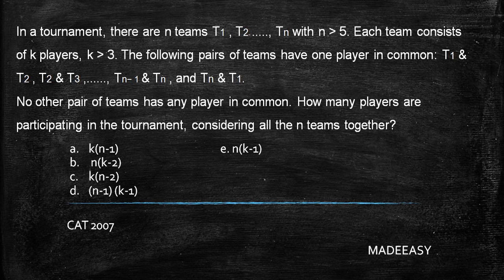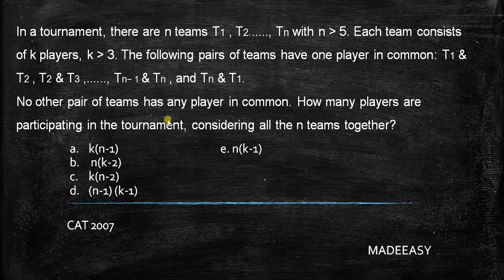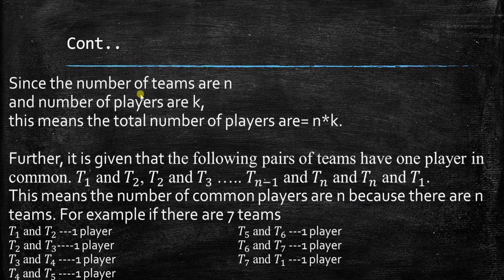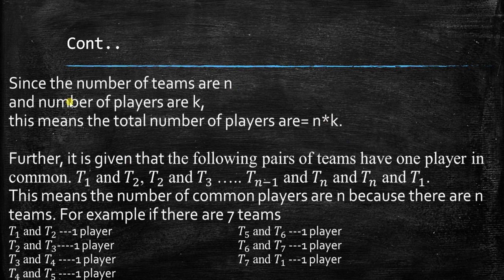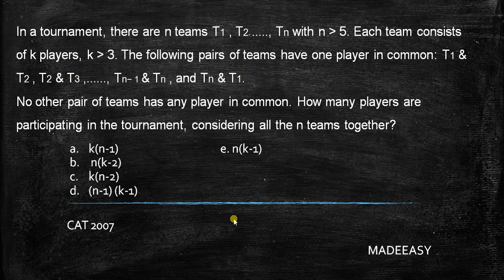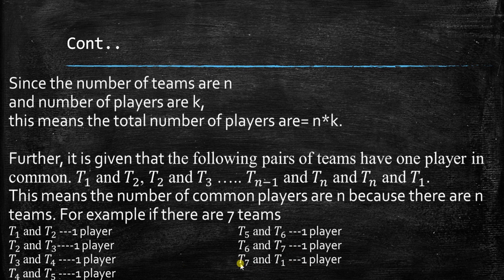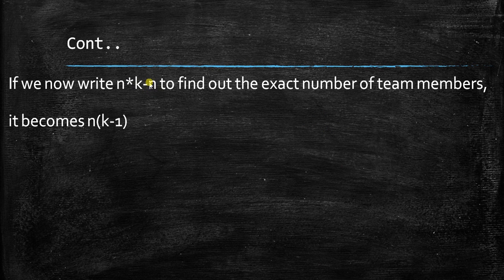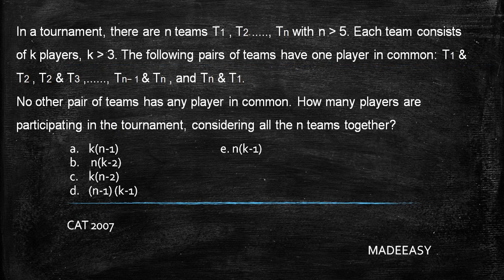Q.In a tournament, there are n teams. CAT 2007. GMAT, CLAT, GRE, MAT, SSC, BANK PO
CAT, GMAT, CLAT, GRE, MAT, SSC, BANK PO AND OTHER COMPETITIVE EXAMS